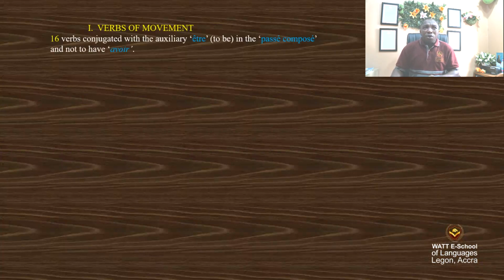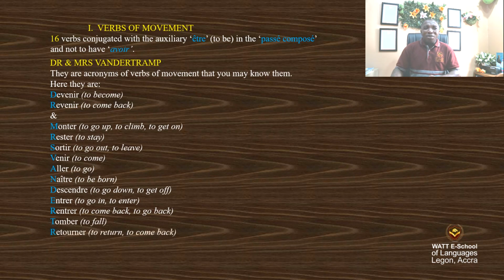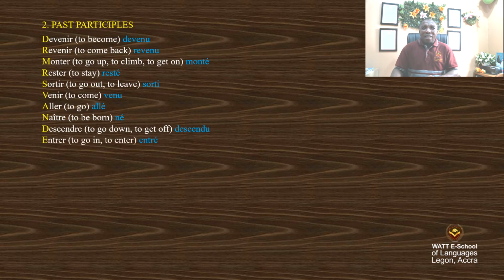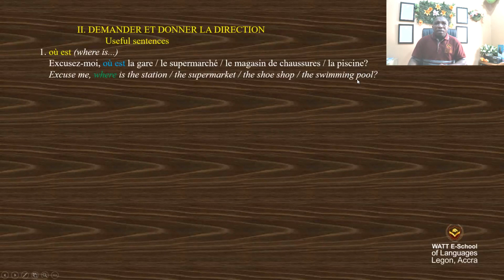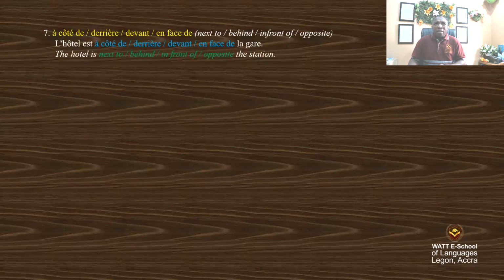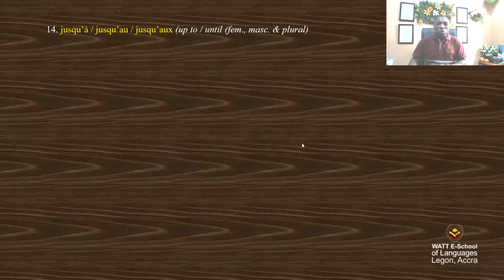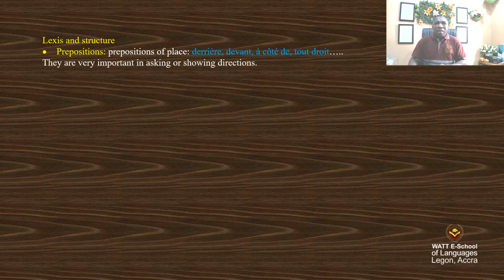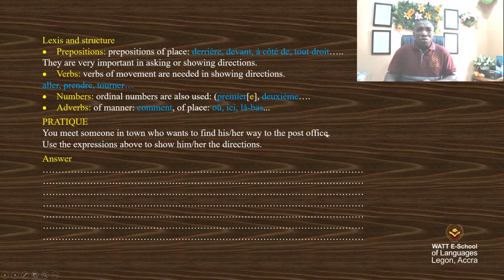ASKING AND GIVING DIRECTION